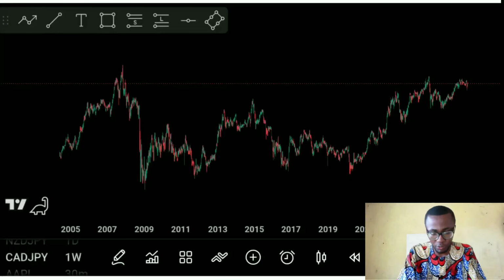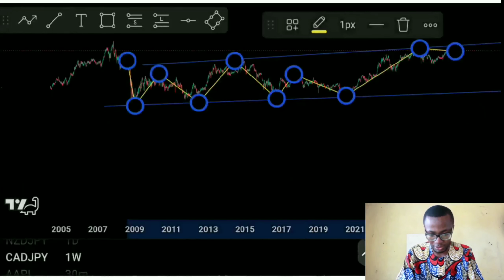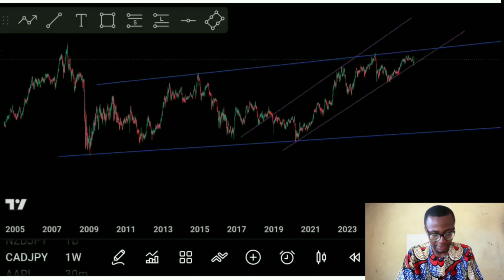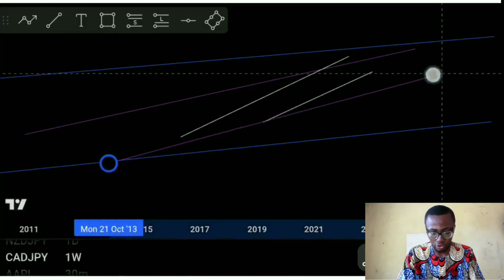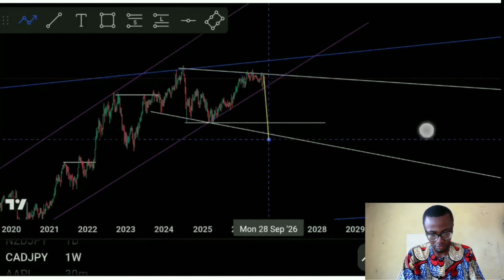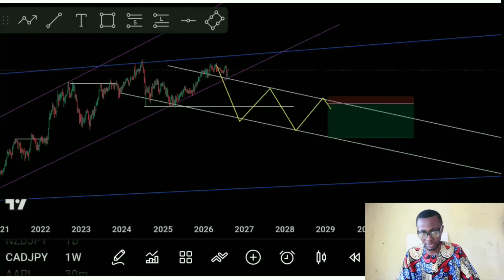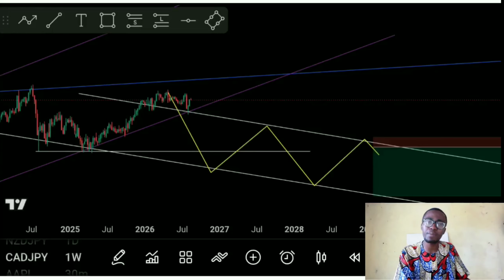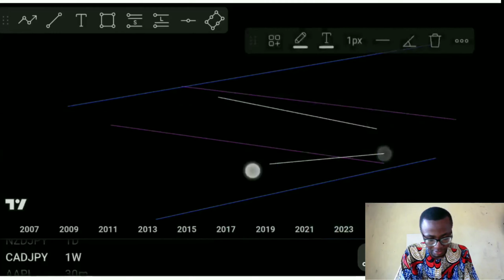My CADJPY Trade Analysis: Trendline Bounce with Higher Timeframe Alignment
FROM BEGINNER TO PRO LEVEL TRADER

These Books Will Teach You Everything About Forex Trading, including Forex strategies, psychology, risk management, and how the Forex market truly works.

OTHER RECOMMENDATIONS

Open an Exness Account for Forex Trading (The Broker I Recommend)

FREE RESOURCES

OTHERS
Learn How To Make Money With YouTube Content Creation In Less Than 90 Days:

Forex trading involves significant risk and is not suitable for everyone. You may lose part or all of your capital. Past results do not guarantee future performance.

Always do your own research, understand the risks, and make your own decisions carefully. Consider speaking with a qualified financial advisor before making financial decisions.